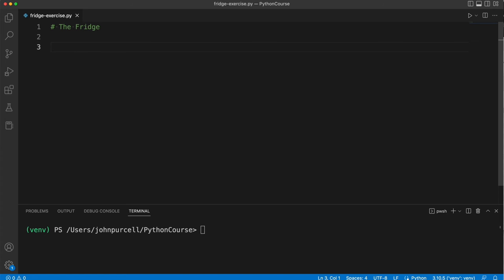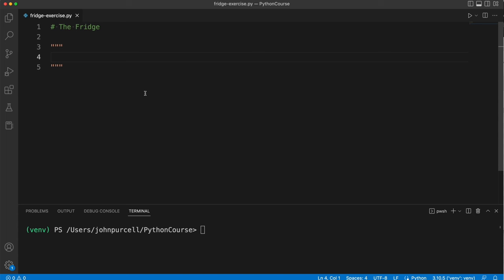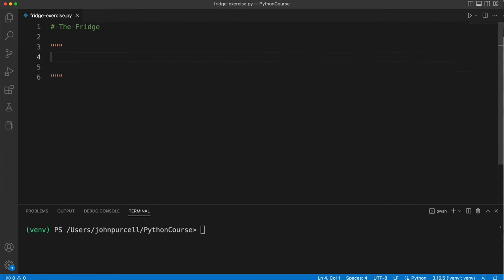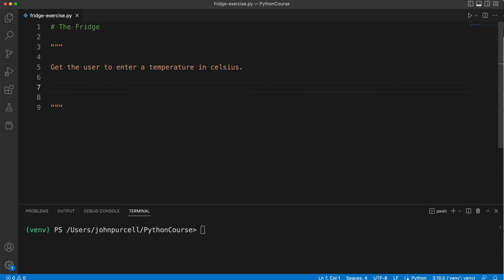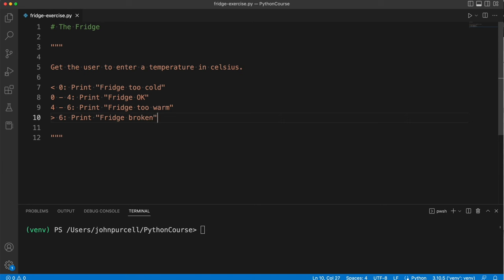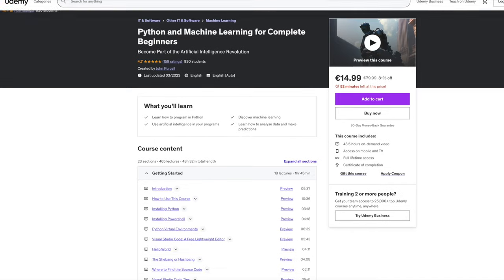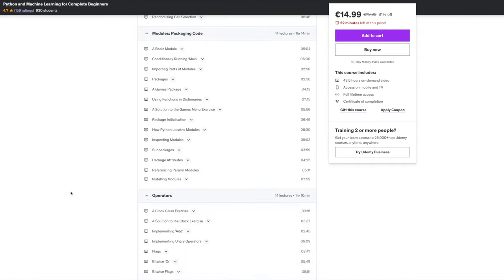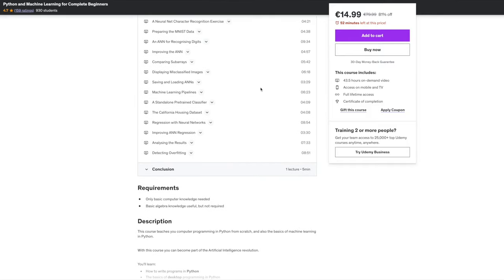Python for Complete Beginners: 0208 Fridge Exercise